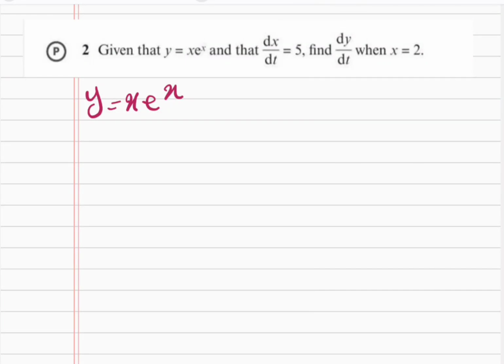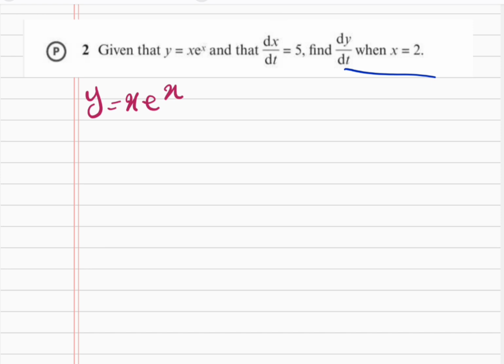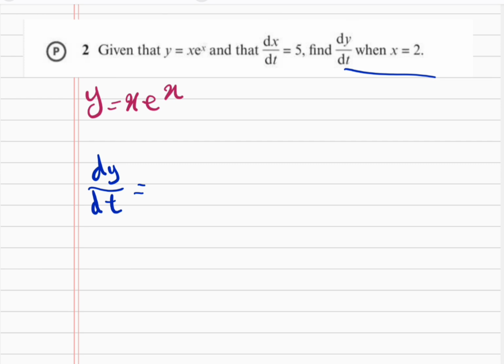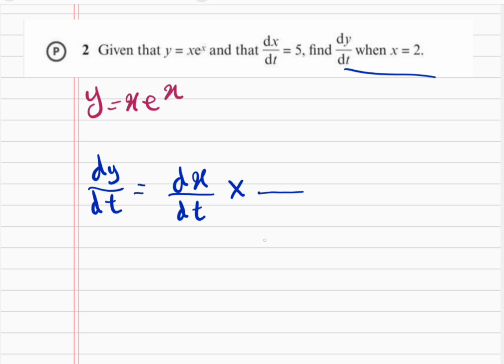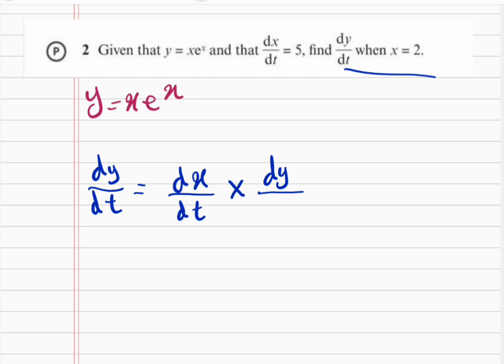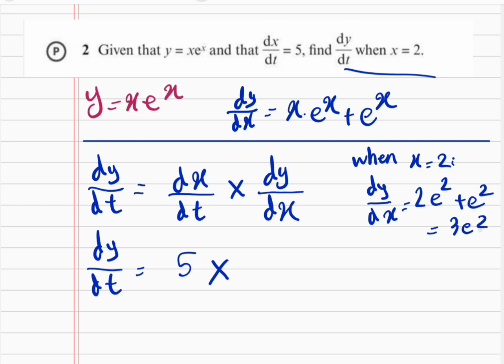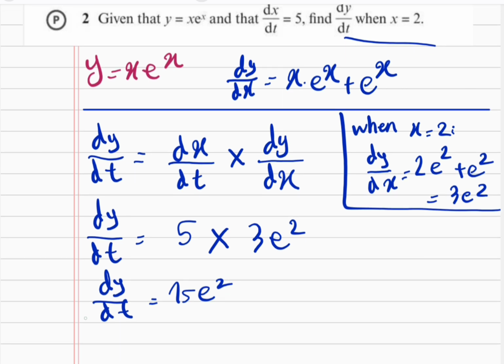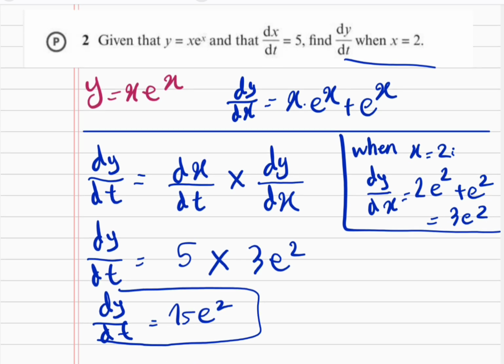Rates of Change- EX 9J Question 2- A-Level Maths Pure 2